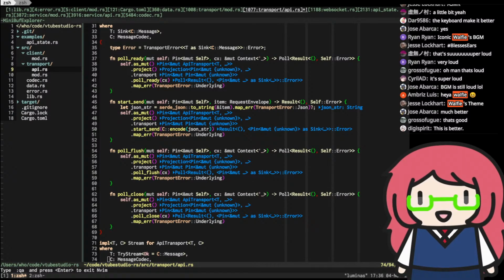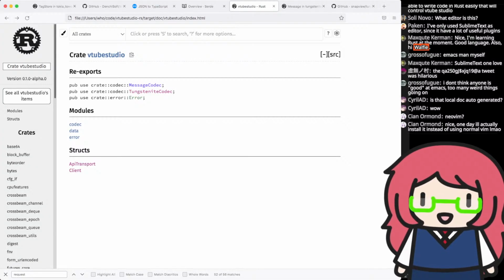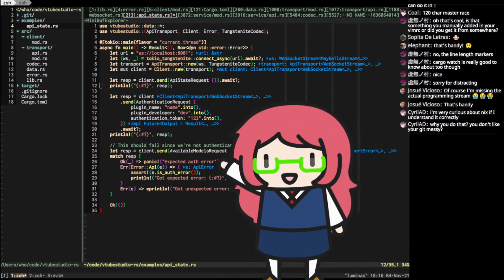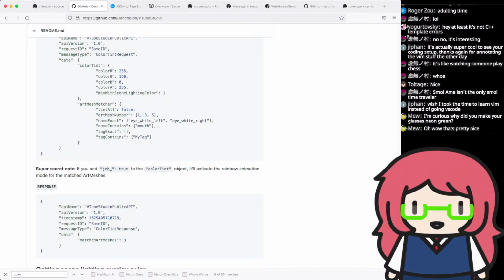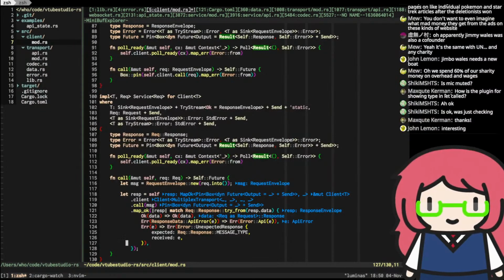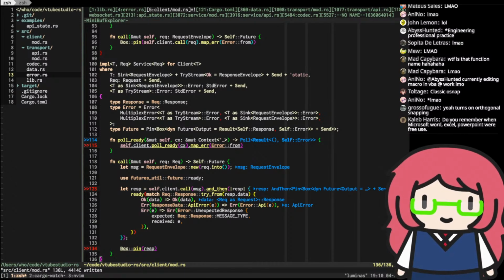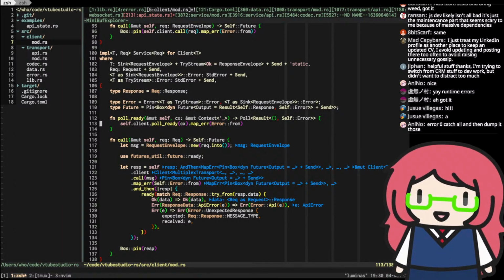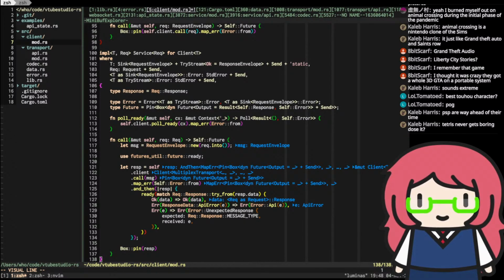boring programming stream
Currently working on a Rust client library for the vtubestudio API. I will make no effort at being entertaining, so it'll probably a lot of quiet thinking and tabbing back and forth between documentation. There might not even be BGM!!